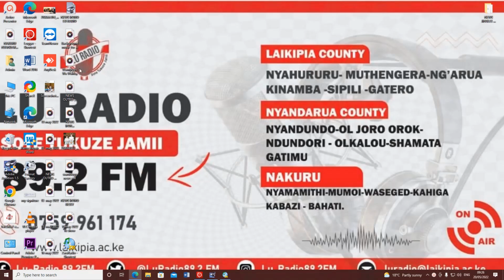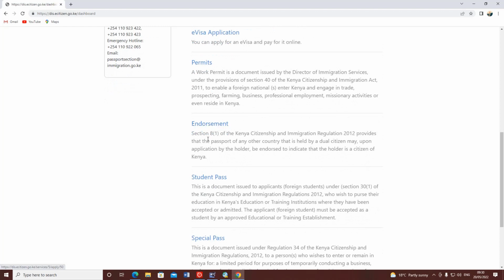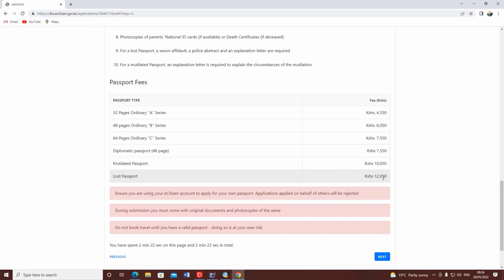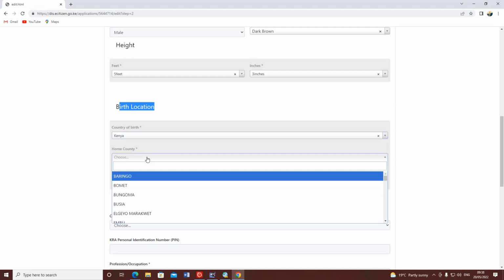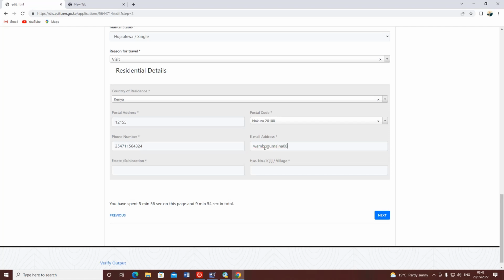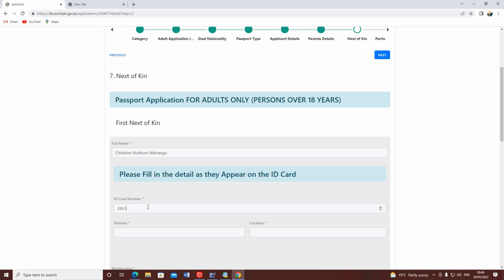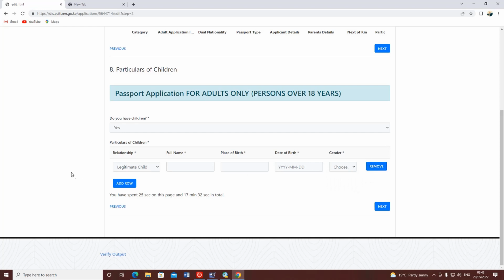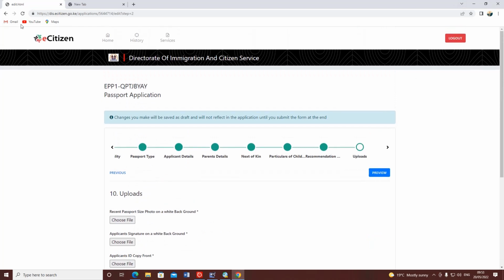HOW TO APPLY FOR A PASSPORT ON E CITIZEN on | Wambugu Wa Wairimu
HOW TO APPLY FOR A PASSPORT ON E CITIZEN   | Wambugu Wa Wairimu